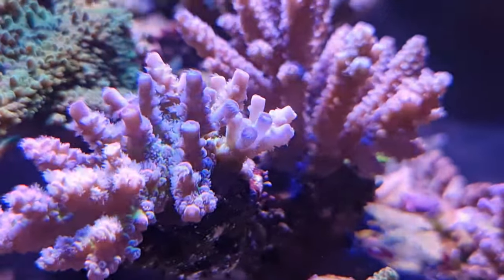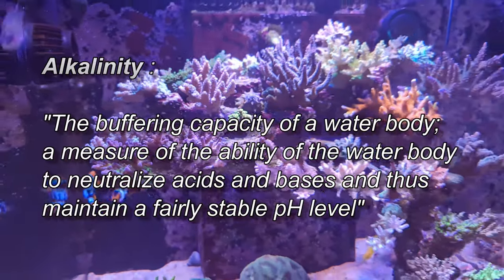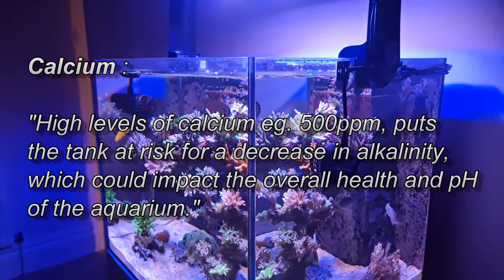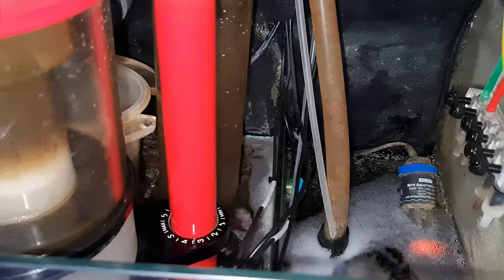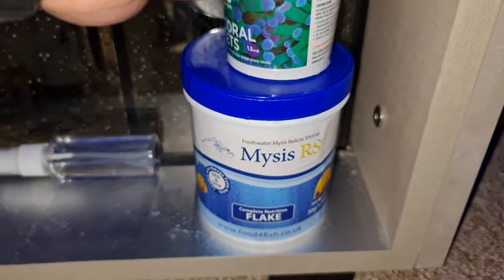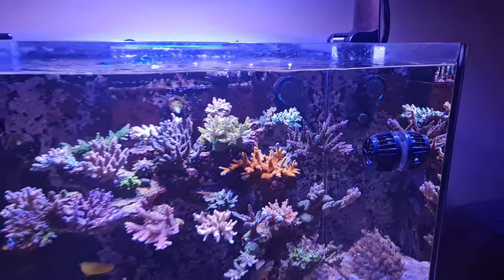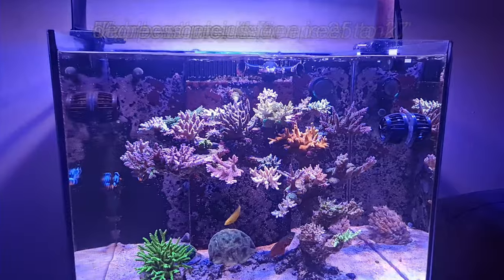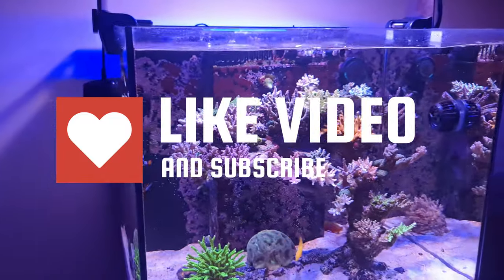Zero secrets to my successful reef tank | thriving on the basics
Keeping the basics stable:

temperature - 25 to 26°c

alkalinity - 8.5 - 9dkh

calcium - 450 -470ppm

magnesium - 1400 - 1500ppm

PAR - 350 to 400